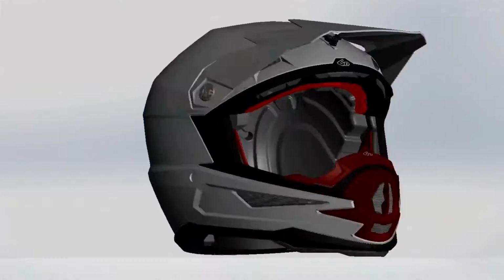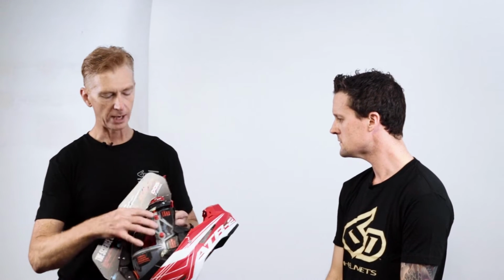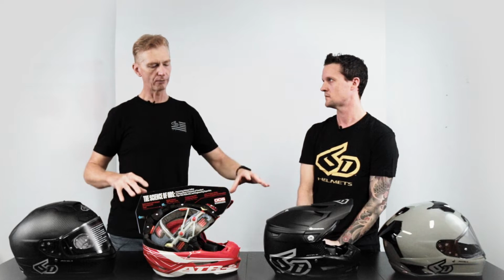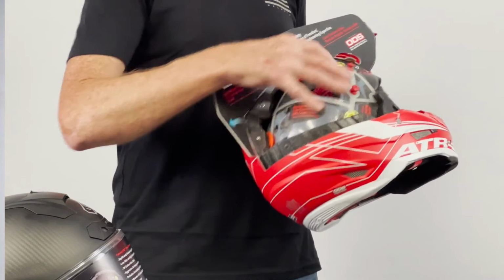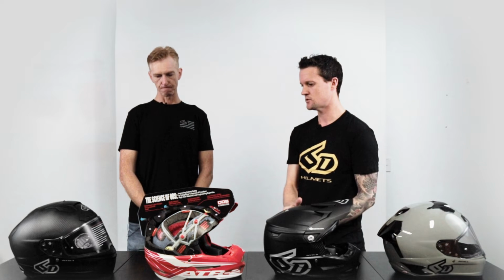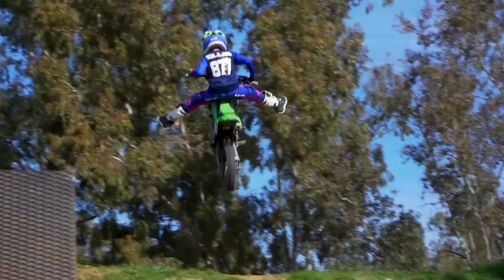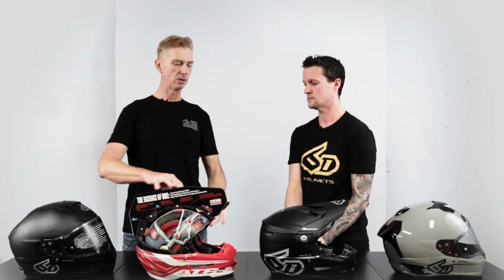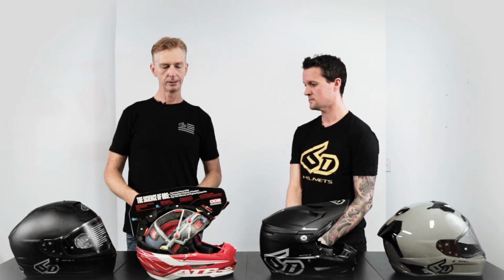6D Helmets - Crash harder with ODS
6D Helmets utilise Omni-Directional Suspension for a secondary method of protecting your head during an impact.

We chat with 6D Brand Manager, Duncan Hale, to understand more about the range in an in depth discussion on who 6D are, what they offer and even how to best fit a helmet for a child so you're getting maximum protection without the maximum price tag.

6D Helmets are available at your local motorcycle dealer and AMX Superstores around the country.

00:00 Introduction
00:16 About 6D Helmets
01:04 ODS Technology
02:54 Off Road Helmets
03:34 Road Helmets
03:54 More About Carbon Fibre
04:48 Ventilation
05:29 Additional Safety Features
06:22 ECE2206 Certification
07:30 Youth Helmets
08:22 How to Size a Child's Helmet
09:58 MTB Helmets
010:59 Summary